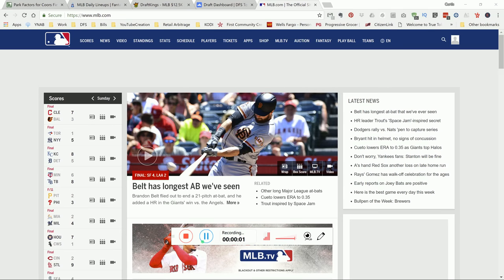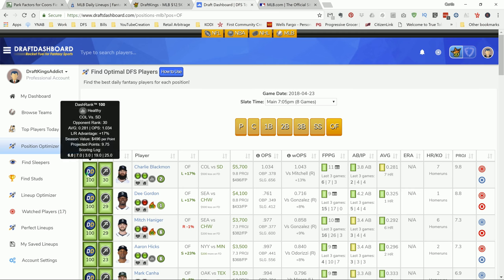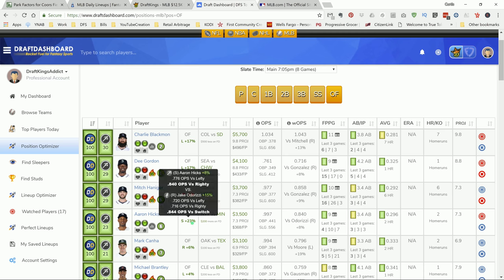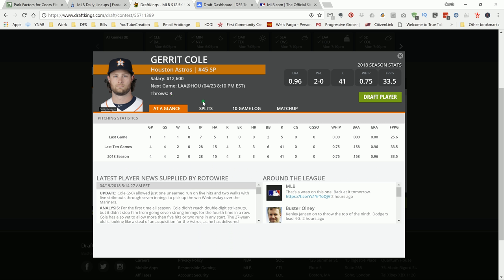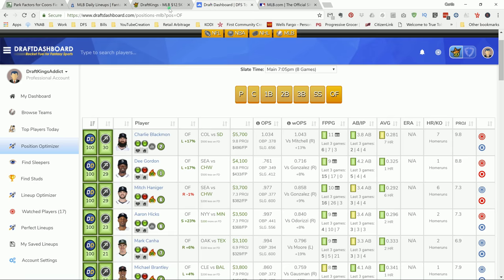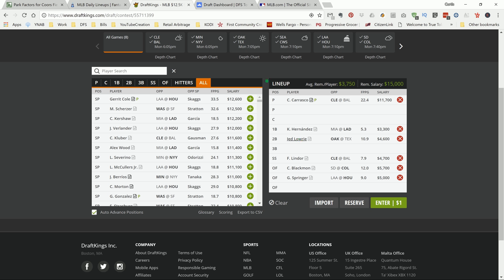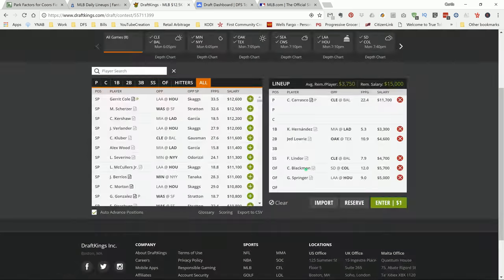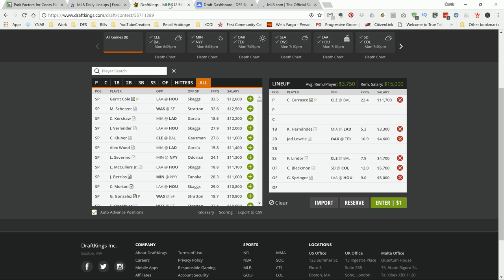Top MLB DFS DraftKings Picks for 4/23/18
*New to MLB DFS??

Equipment Used To Produce My Videos:

USB HUB